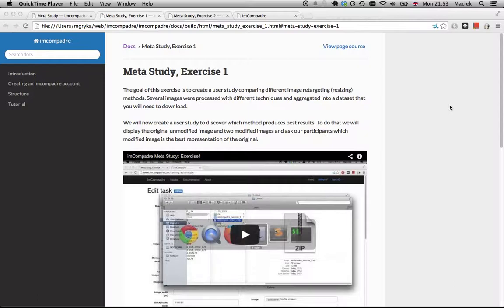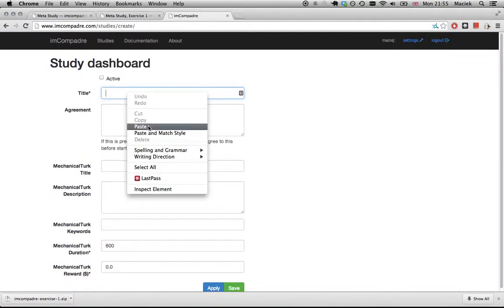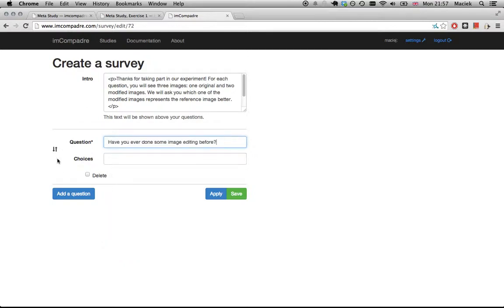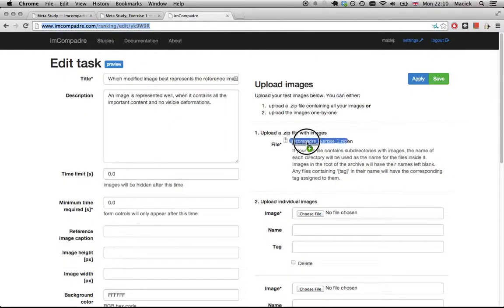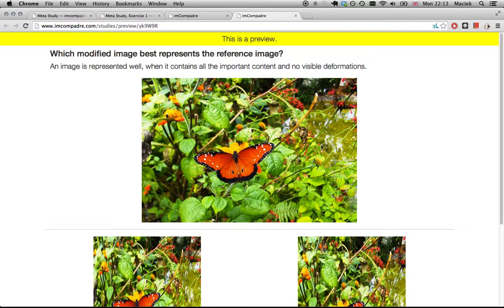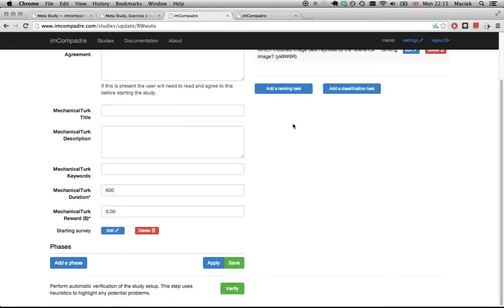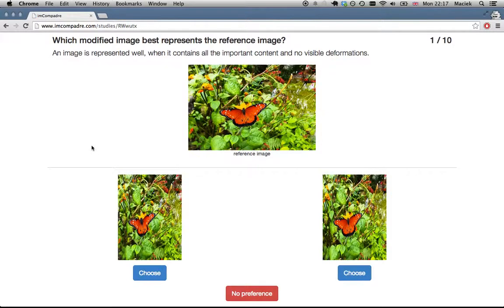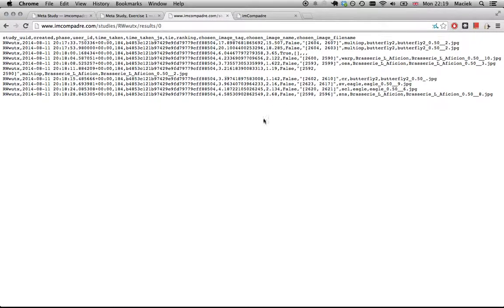imCompadre Meta Study: Exercise 1